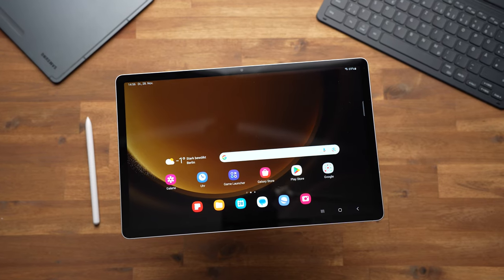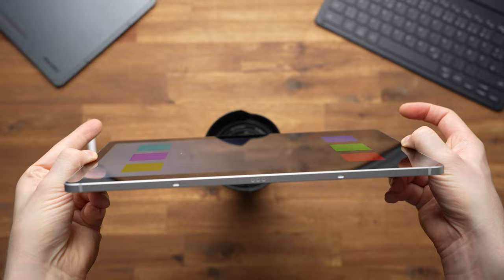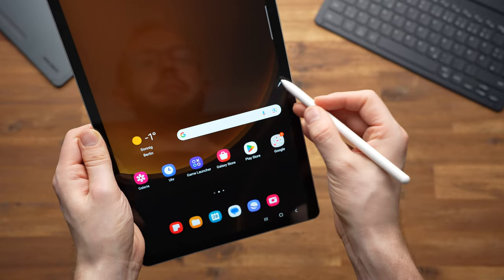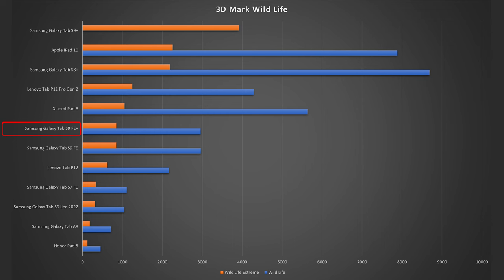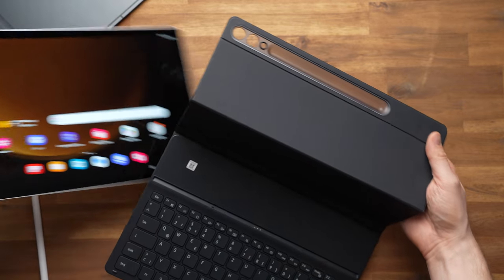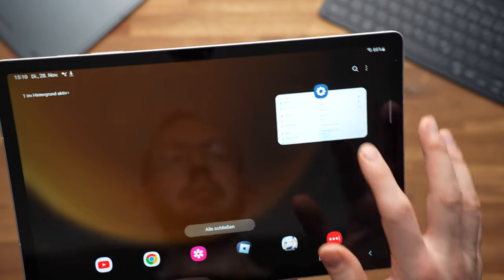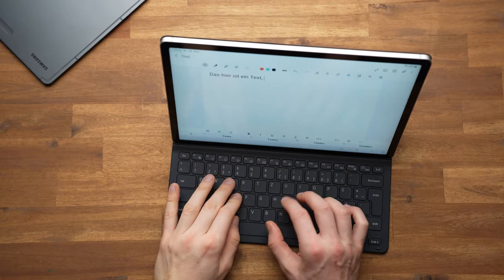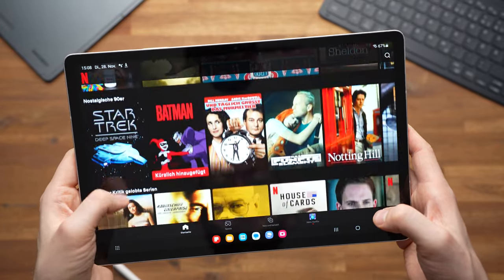Samsung Galaxy Tab S9 FE+ Review: What You Need To Know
Samsung Galaxy Tab S9 FE+ on Amazon*

Here is everything you need to know about the Samsung Galaxy Tab S9 FE+ and how it performs in my review. It features a nice 12.4-inch 90Hz screen that is great for watching movies and supports the fantastic S Pen which is included. It's a mid-range tablet that is fast enough for most games, comes with up-to-date software, and has a body that's resistant against water and dust according to the IP68 standard.

What do you think of the Samsung Galaxy Tab S9 FE+?